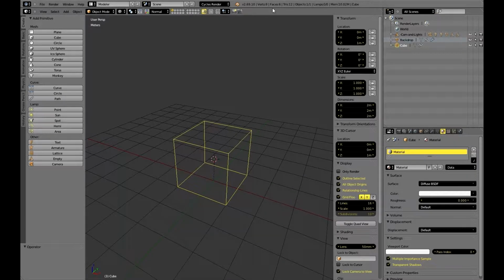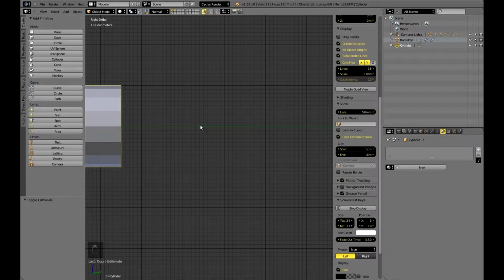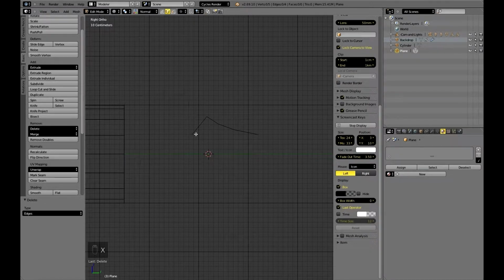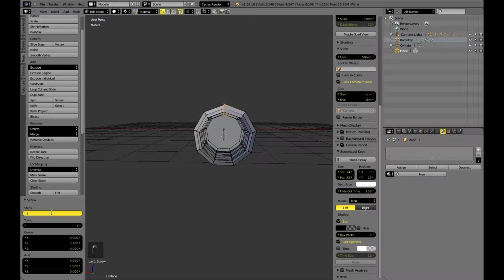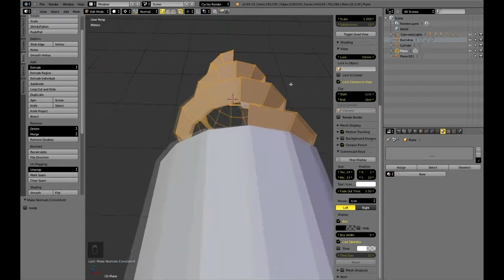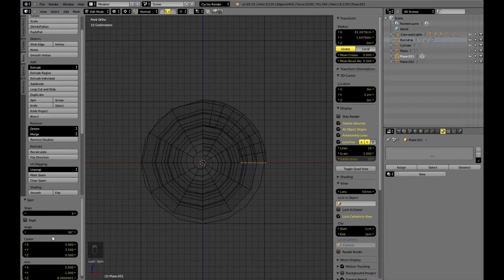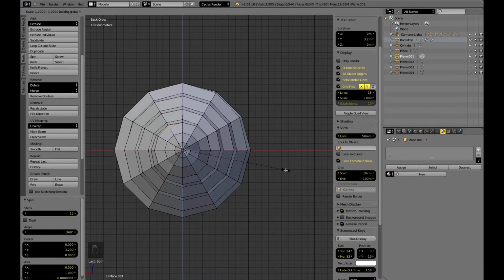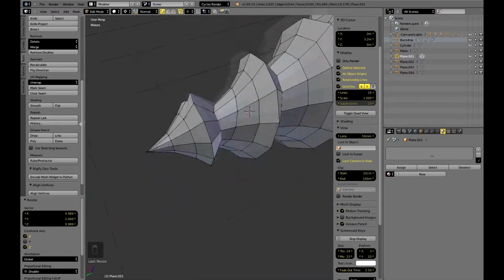Aetherdyne Makes Cart Racers - Devlog 3: "Heaven Piercing Giga-Drill"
It's been awhile since the last devlog (a period during which I attempted to film several more episodes, but failed due to various software issues and system instability).  In today's installment, I start working on a new vehicle for Yogscart in Blender.  Watch me fumble around with an unfamiliar tool in Blender!

Note: The title of this episode is a reference to Gurren Lagann and the eponymous Area 11 song

Development streams often occur at 5pm GMT (noon US Eastern time)

This video is filed in the "Game Designery" playlist on the channel "Aetherdyne Verbs Things" Please feel free to like, subscribe, or fav if you enjoy this video, it is most appreciated.  If you wish to comment on this video, please post to the video's thread

Intro: One-eyed Maestro
Outro: Sneaky Snitch